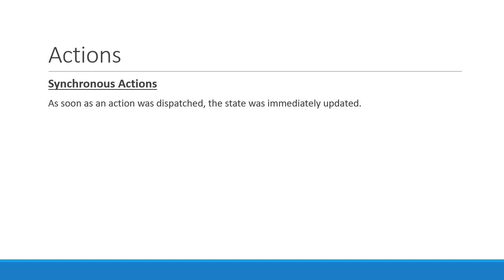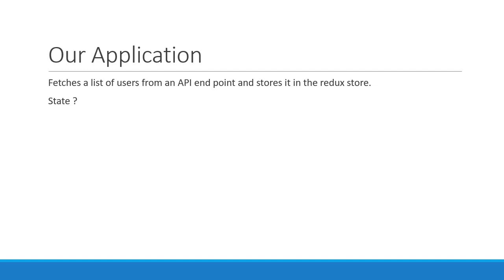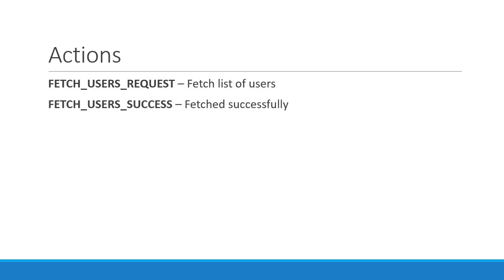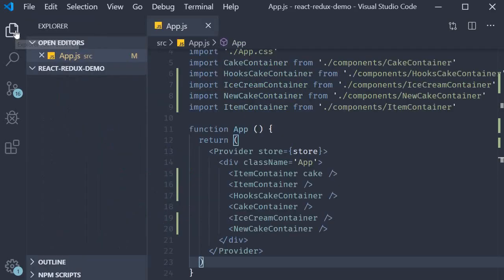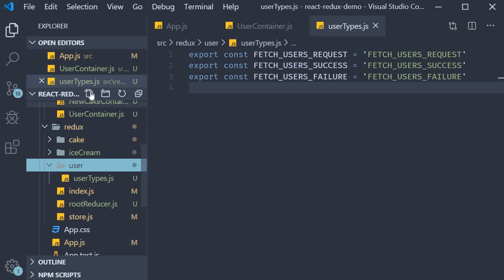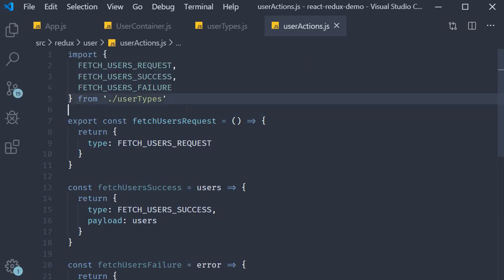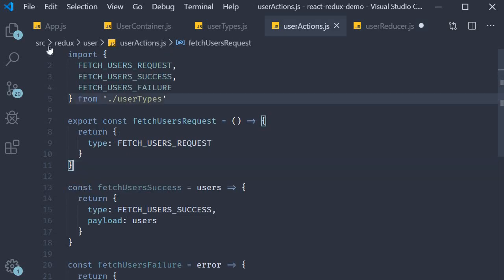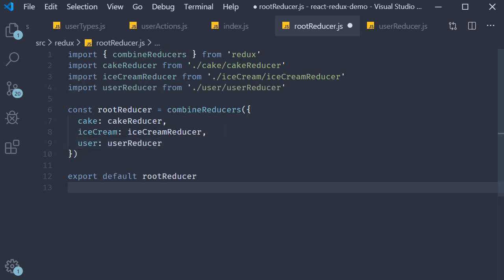React Redux Tutorials - 28 - Async Actions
Async Actions in React Redux